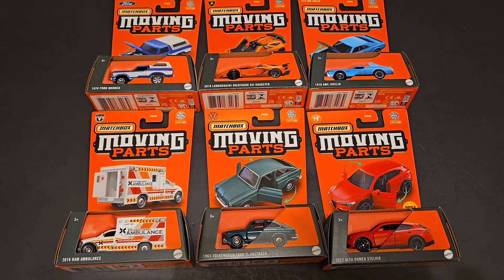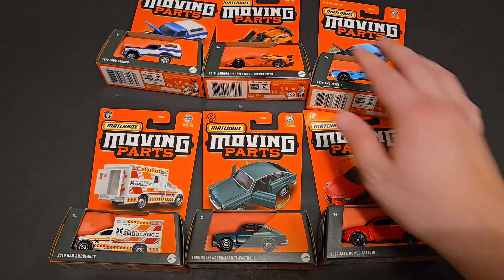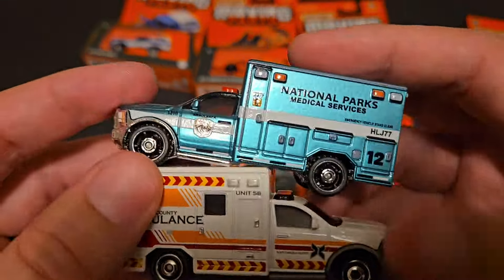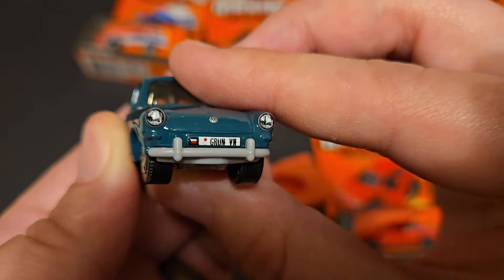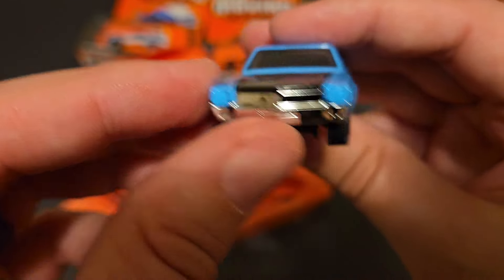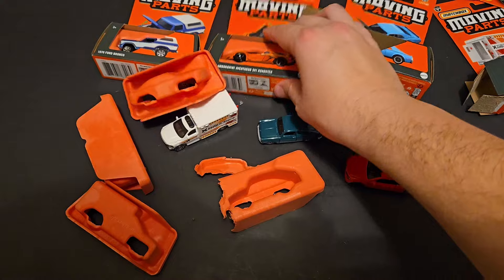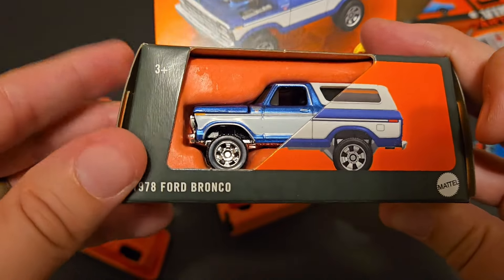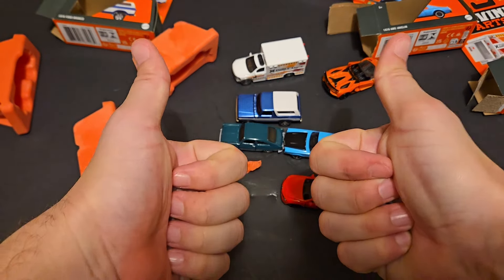Opening 2024 Matchbox Moving Parts 1978 Ford Bronco Lamborghini Aventador SVJ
In this video, I open up the brand new 2024 Matcbox Moving Parts that I was able to find on the pegs! This set has the 1978 Ford Bronco, 2019 Lamborghini Aventador SVJ roadster, 2022 Alfa Romeo Stelvio, 1970 AMC Javalin, Volkswagen 1600 TL Fastback, and 2016 Ram ambulance.